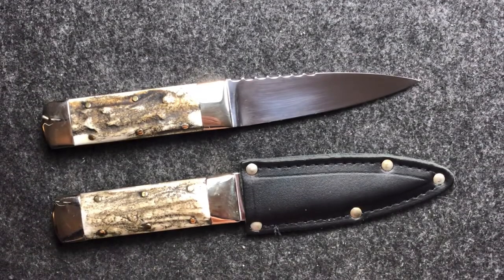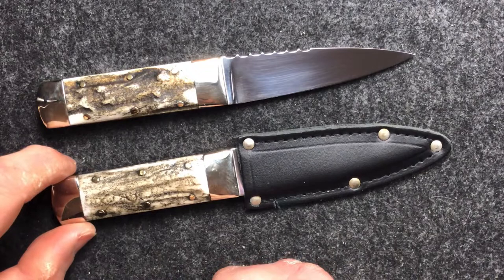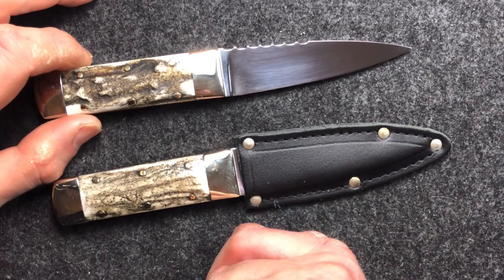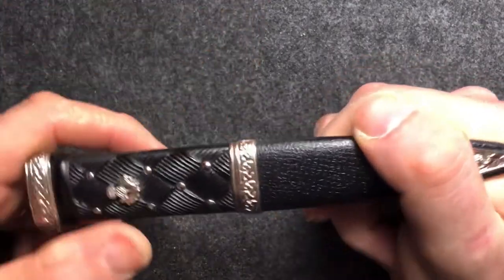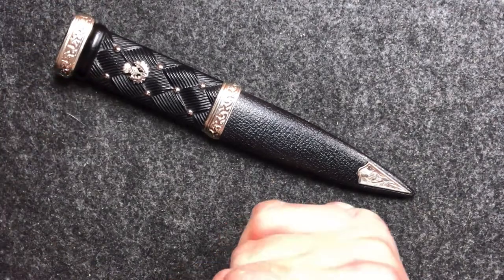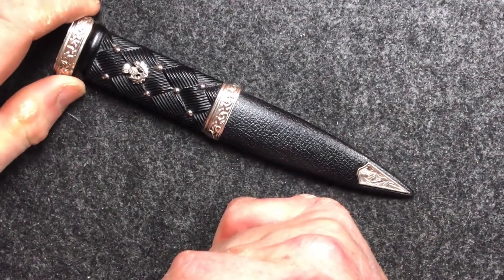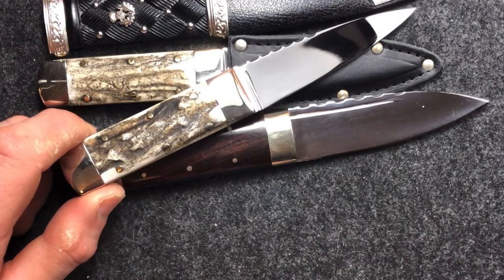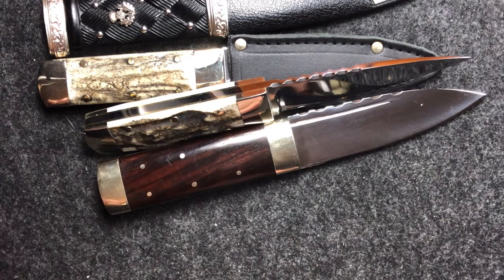Sgian-Dubh - the traditional Scottish knife, worn with the kilt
The Sgian-Dubh or black knife. Black, in this case really means hidden and referred to this being a concealed weapon of last resort.